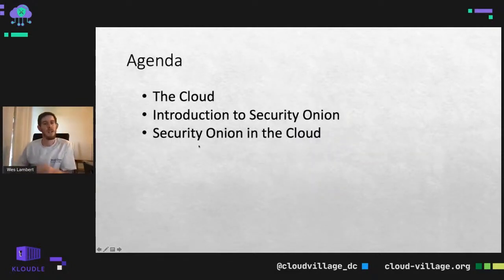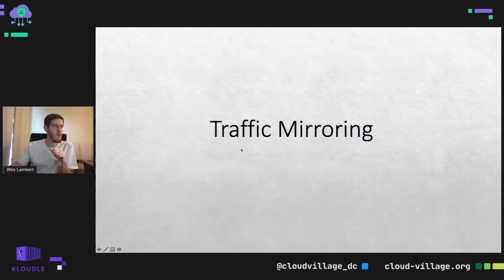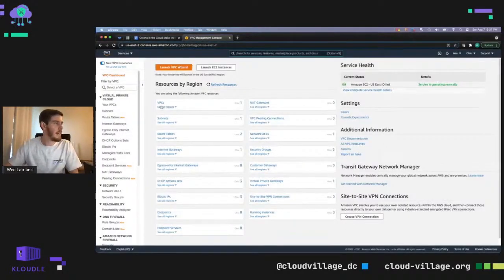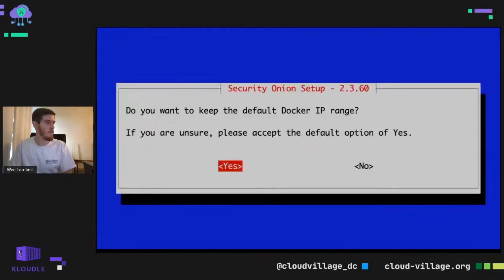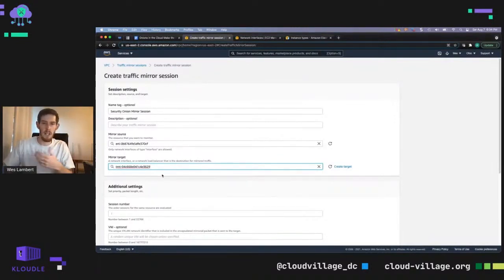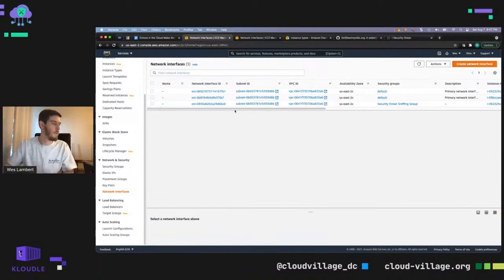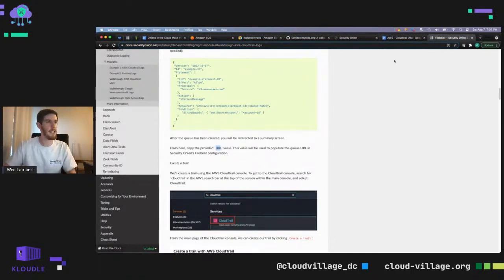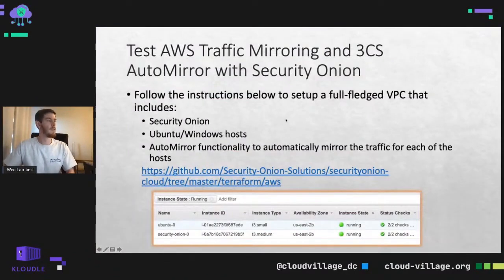Onions In the Cloud Make the CISO Proud - Wes Lambert (DEF CON 29 - Cloud Village)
Speaker: Wes Lambert is the Director of Support and Professional Services at Security Onion Solutions, where he helps companies to implement enterprise security monitoring solutions and better understand their computer networks.

Abstract: It's been said that 94% of enterprises already use a cloud service, and that 30% of all IT budgets are allocated to cloud computing. What does this mean for network defenders? It means that many organizations are invested in the cloud, and unfortunately, many organizations still have little visibility into inter-instance, instance-to-internet, and control plane activity, as well as management functions and bucket access within the cloud. While some of this activity may be logged, it may not be analyzed or aggregated for quick review. In this workshop, we'll cover how Security Onion, a completely free and open platform for intrusion detection, enterprise security monitoring, and log management can be leveraged to increase visibility in the cloud. By using Security Onion, defenders can facilitate effective threat detection and ease compliance efforts. Attendees should walk away with an understanding of how they can utilize Security Onion to find evil in their cloud environments and make their adversaries cry.

Outline:
(1) Introduction to the Cloud
(a) Asset/Threats
(b) Monitoring Challenges
(2) Introduction to Security Onion
(a) Components and Data Collected
(3) Security Onion in the Cloud
(a) Traffic Mirroring
(b) Cloud Telemetry